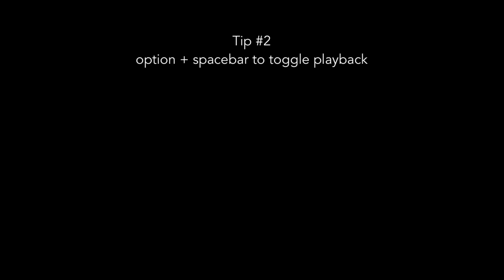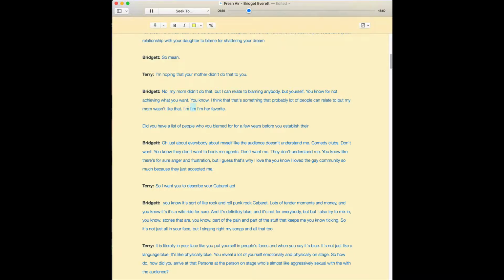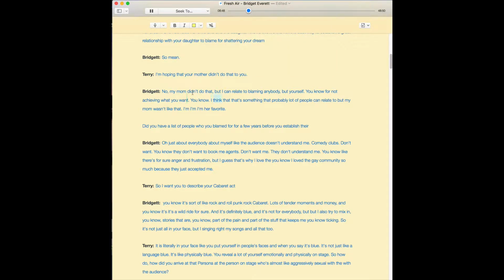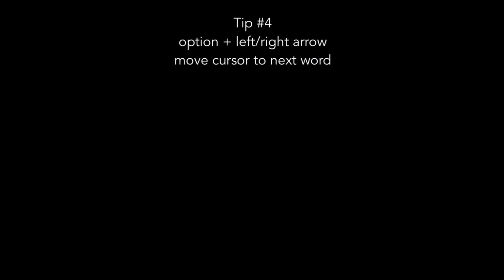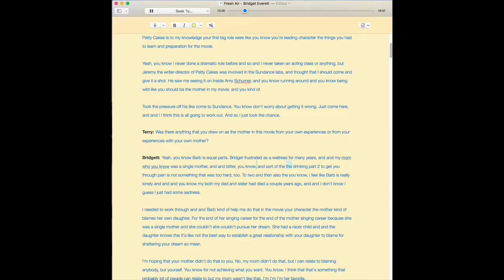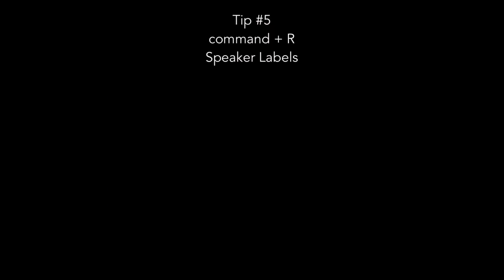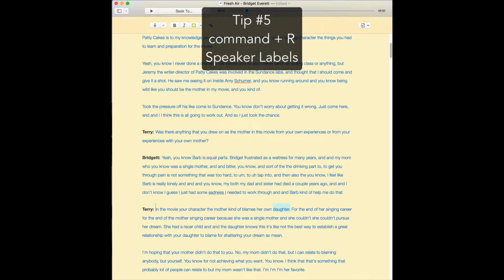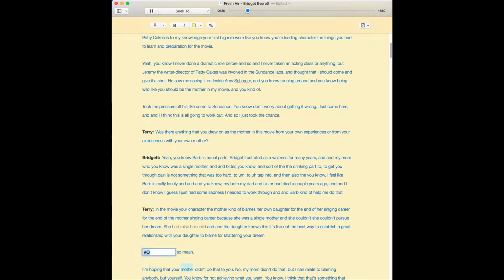Transcript Correction Tips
1. The Playhead & The Cursor
2. Option + spacebar to toggle playback
3. Shift + option + spacebar to move playhead to cursor
4. Option + left/right to move to next word
5. Command + R to add a speaker label